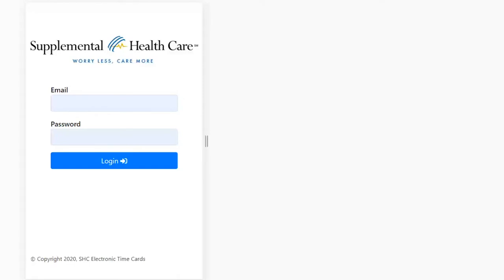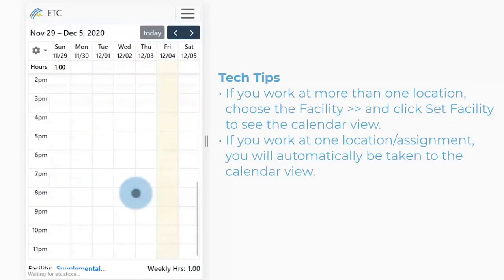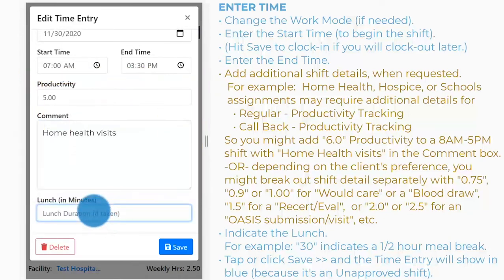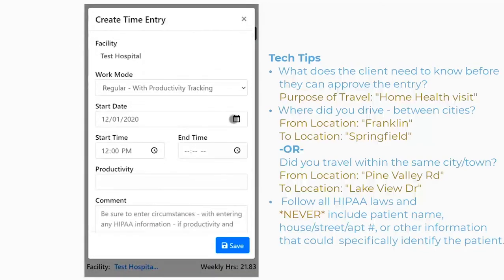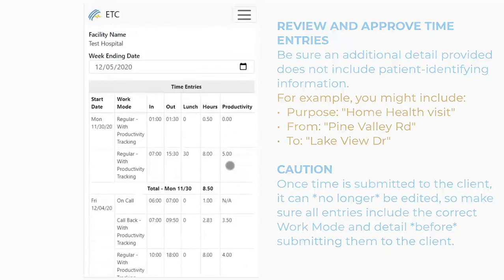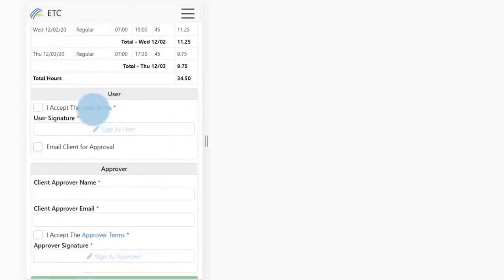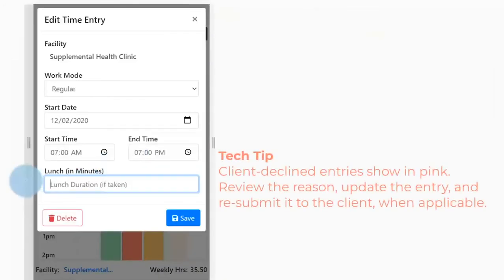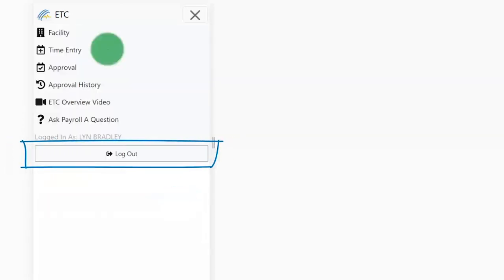Supplemental Health Care's Electronic Time Card